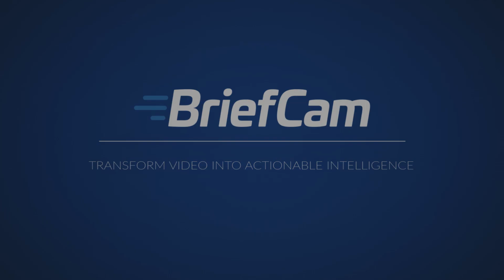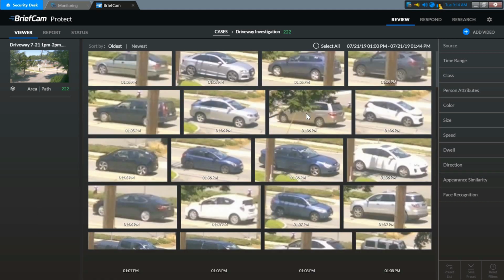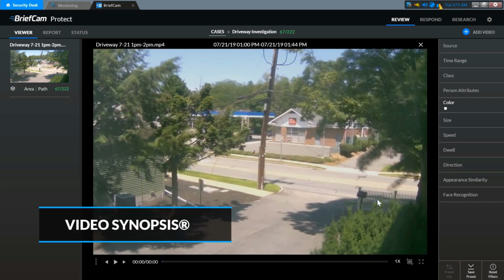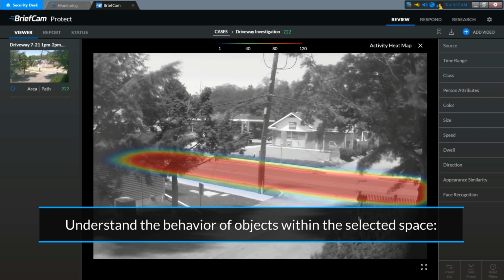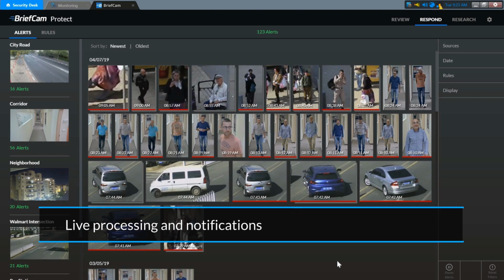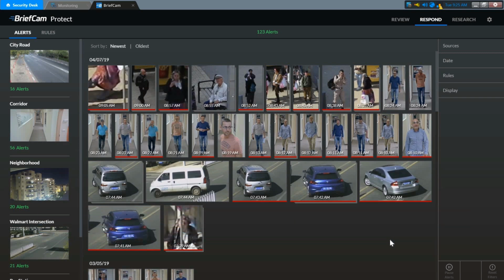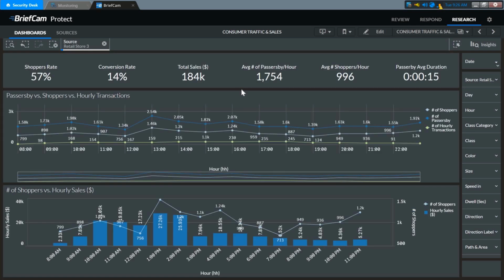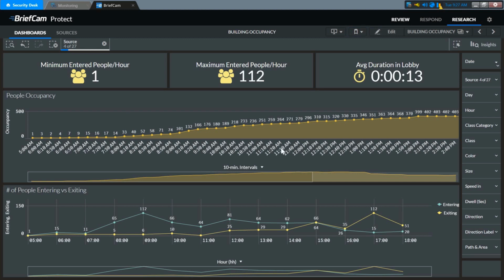Briefcam_Genetec VMS 연동